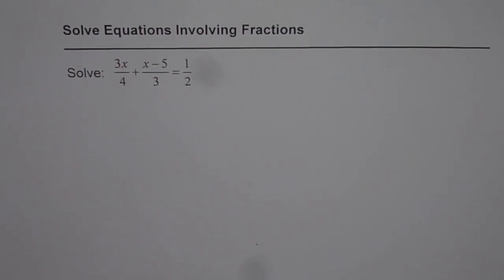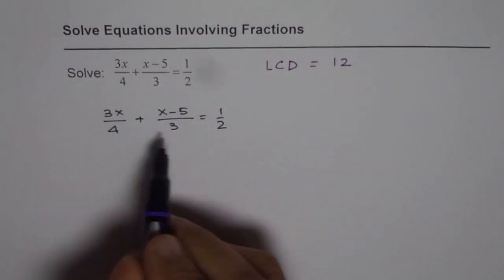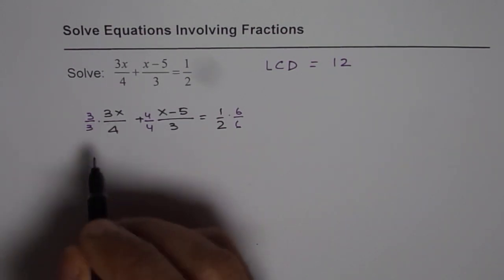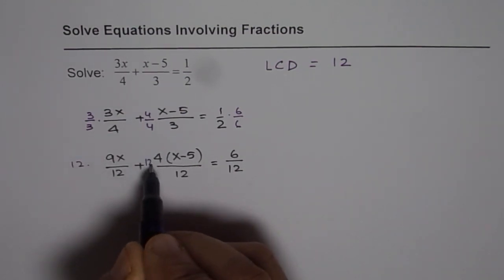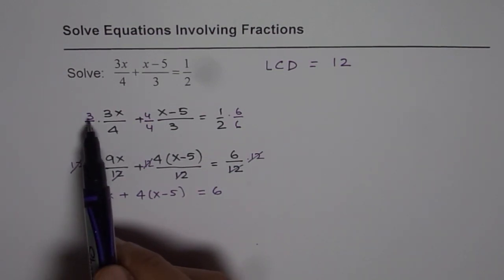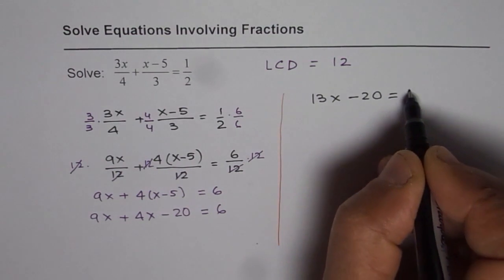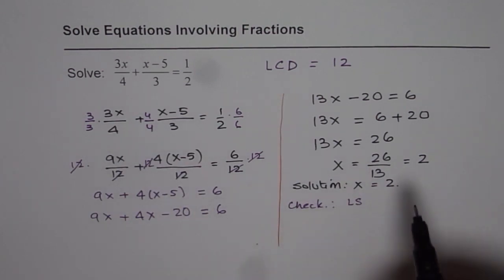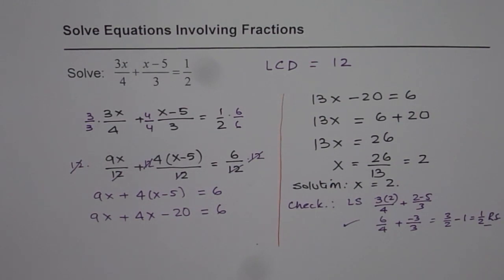Solve Equation With Fractions Multiply by LCD